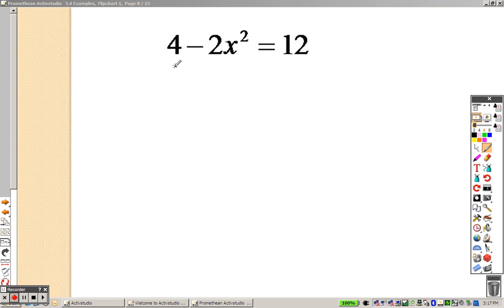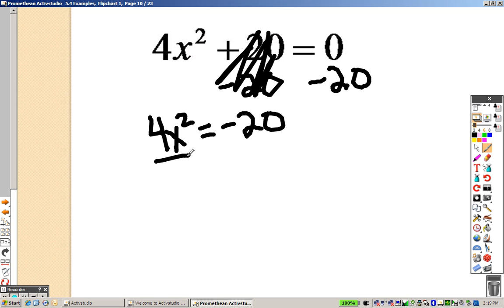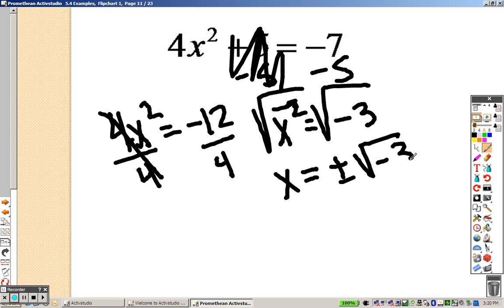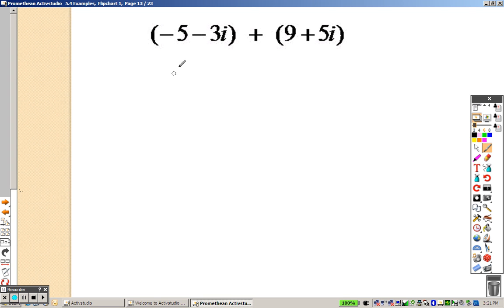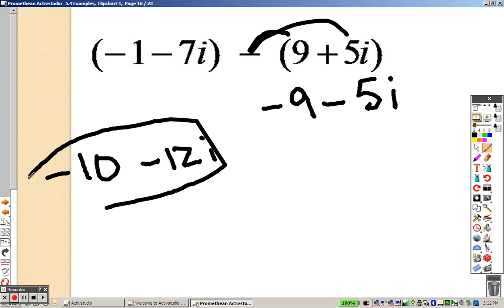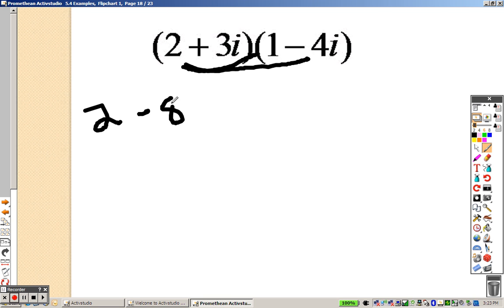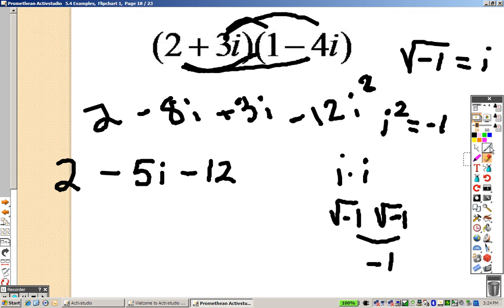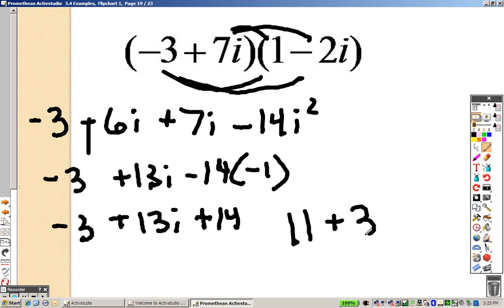Algebra 2 5.4 Part 3 Examples Factor Complex Numbers